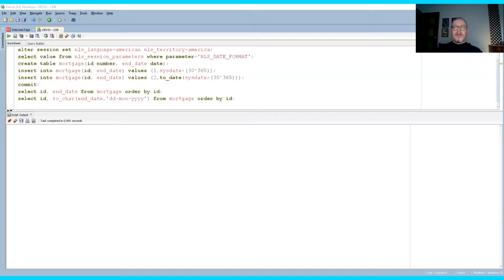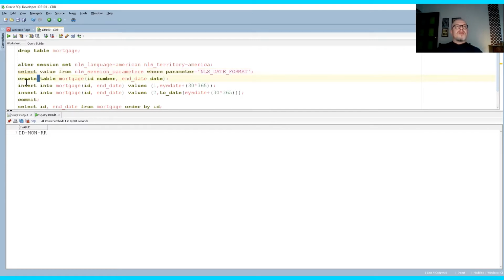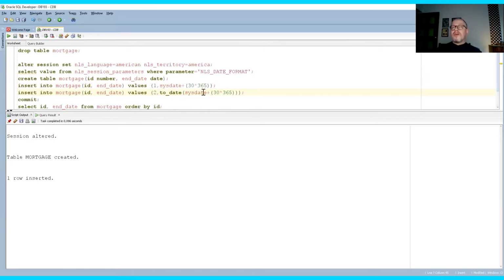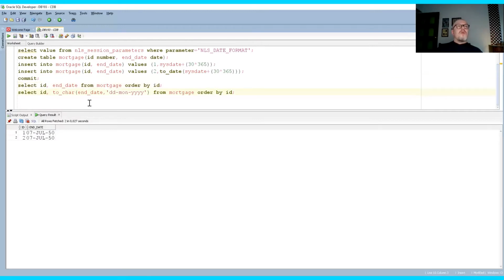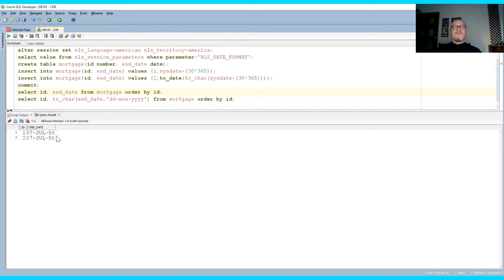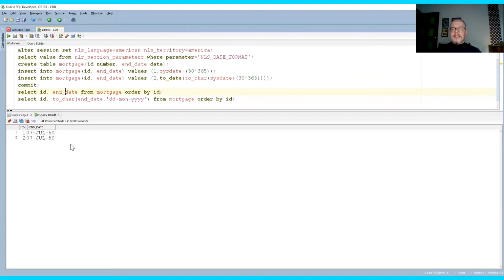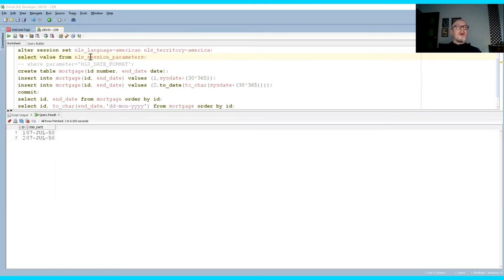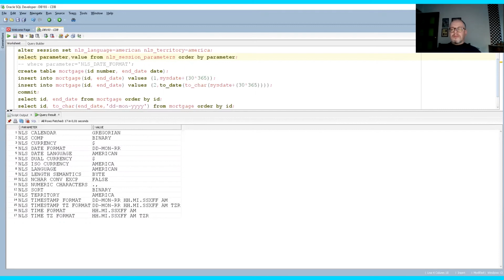Software Globalization Q&A - July 2020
Learn from the pros, in this case: Sergiusz Wolicki of Oracle Database development.